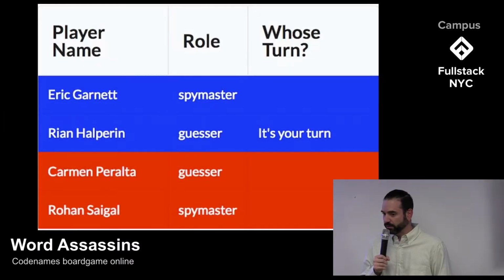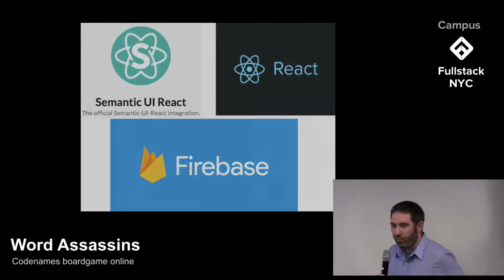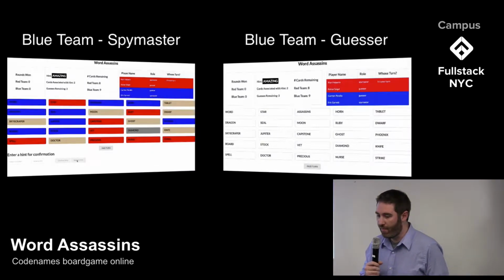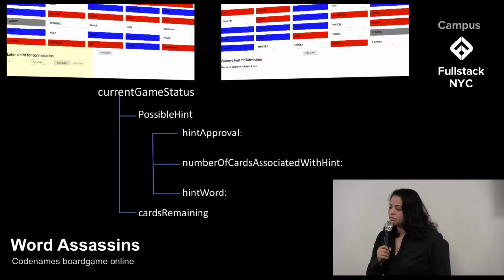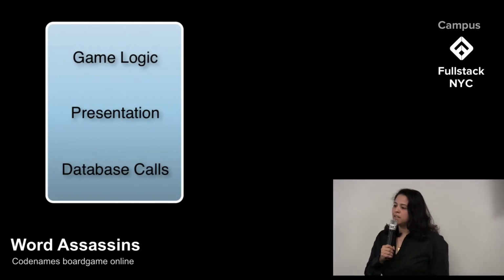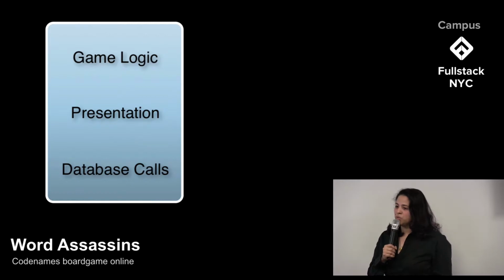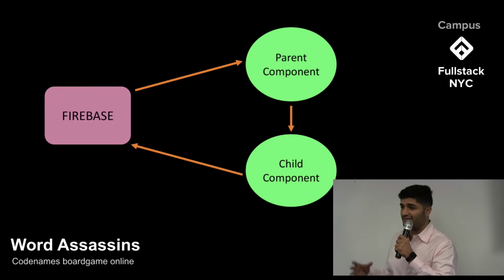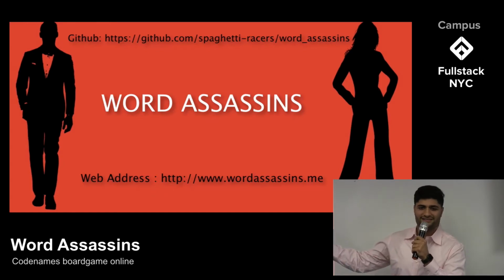Word Assassins (Codenames boardgame online)